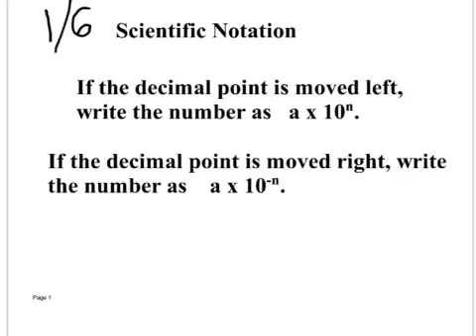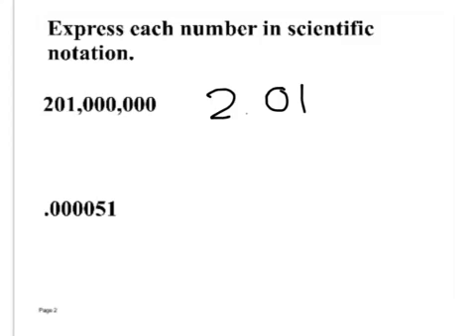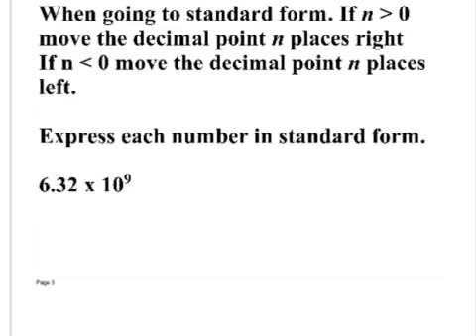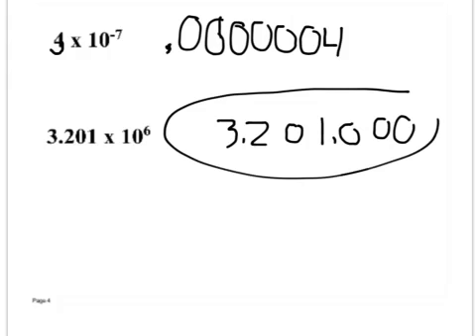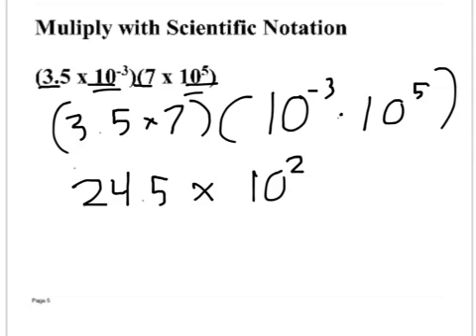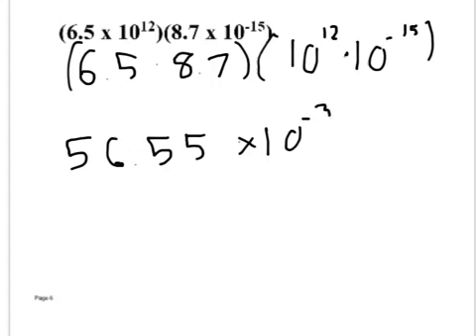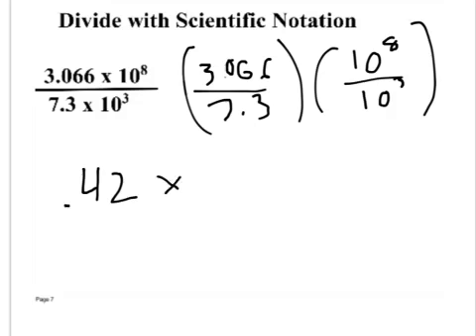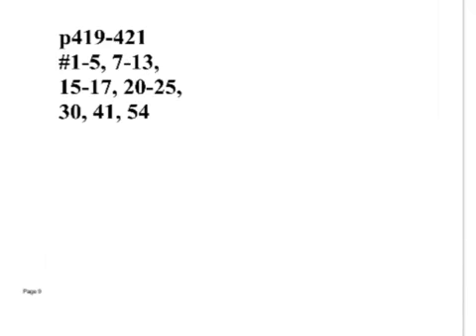Algebra 1 7.3 Notes 1/6/14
Algebra 1 7.3 Notes 1/6/14 scientific notation.